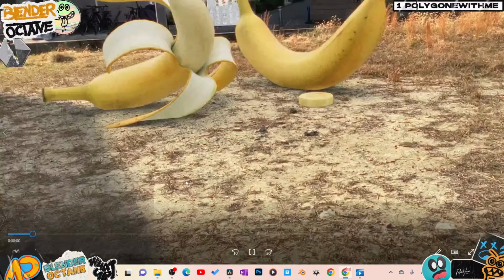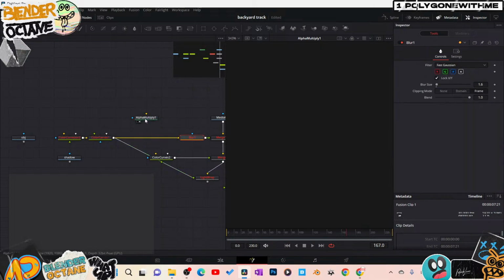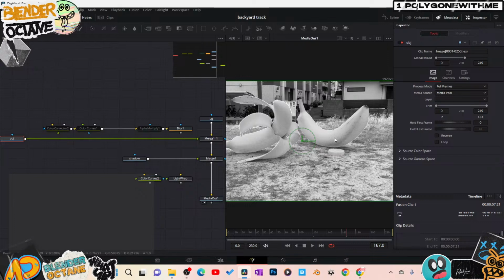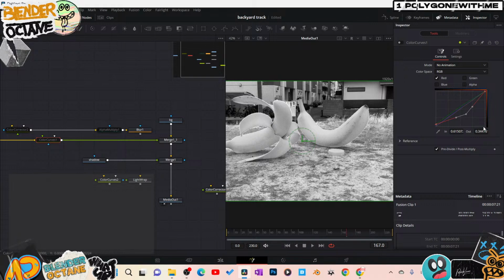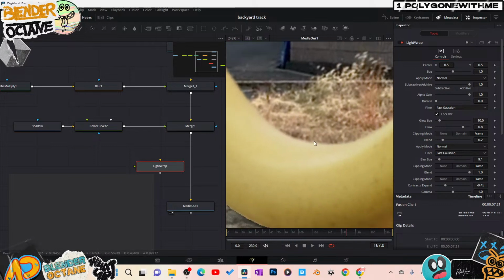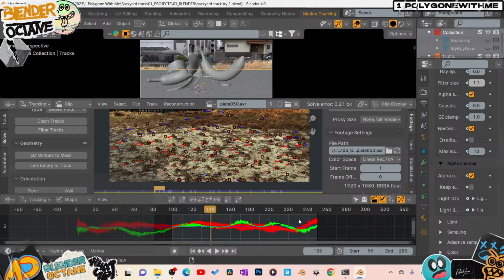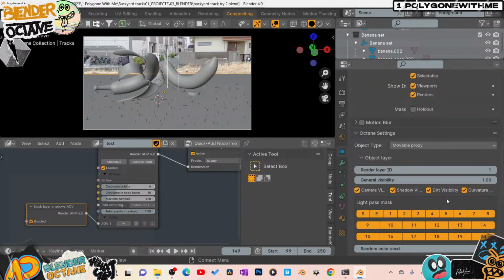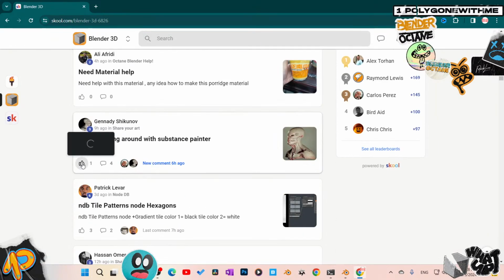Blender Octane: How I Do VFX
All Products and Gear Mentioned in this video
⏰ Timecodes ⏰